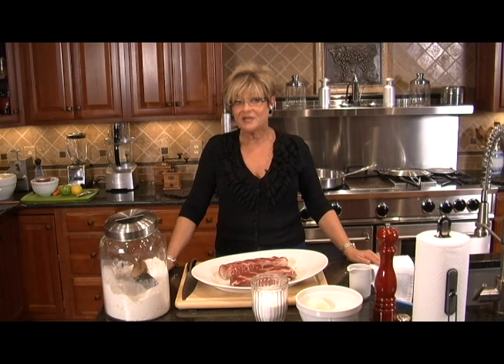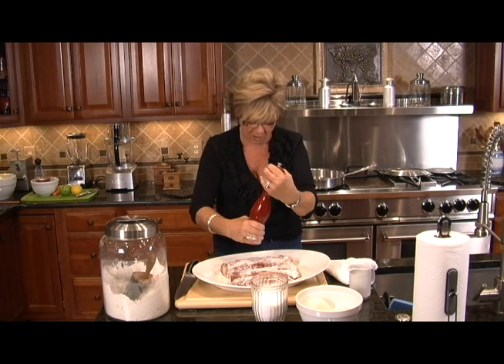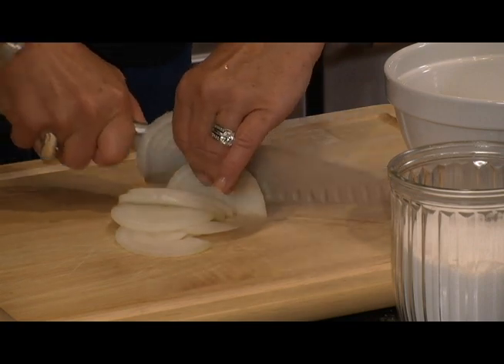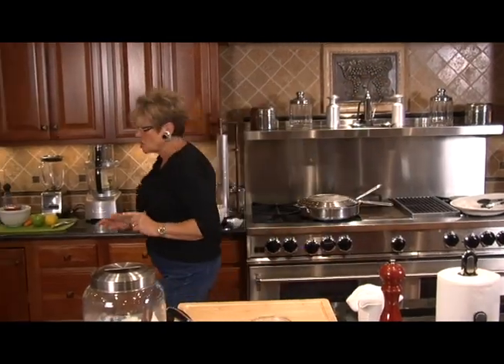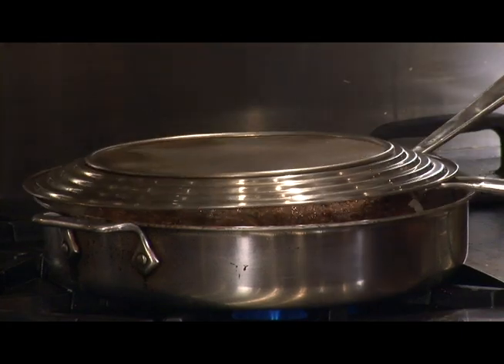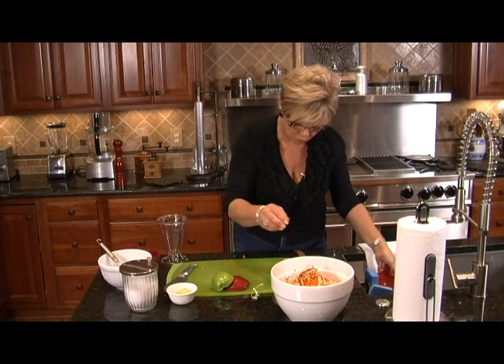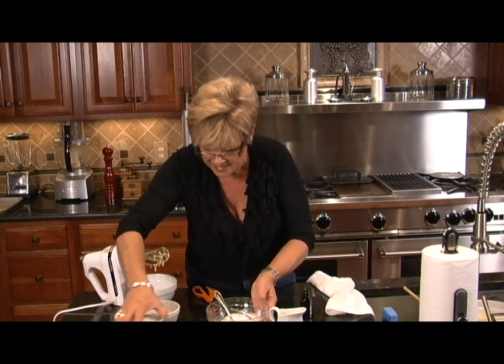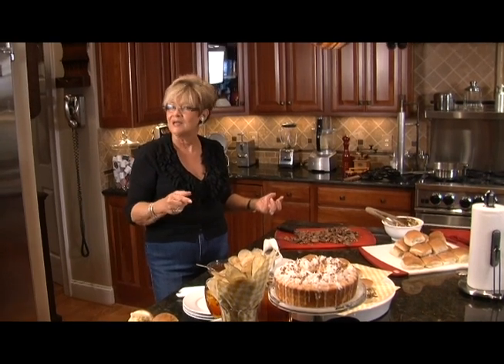The Coastal Kitchen - September 2012 Episode 7 "Tailgate Time"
Oven Roasted Beef Short Rib Sliders, Apple Coleslaw, Homemade Potato Chips, Easy Pineapple Cake.